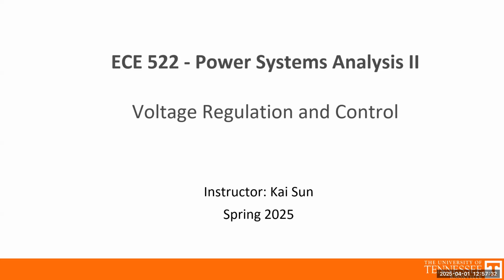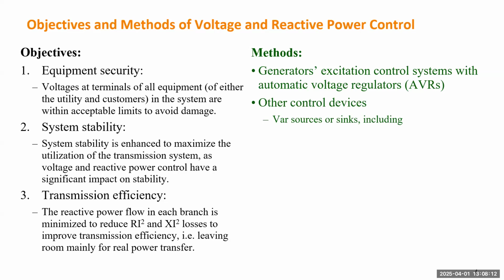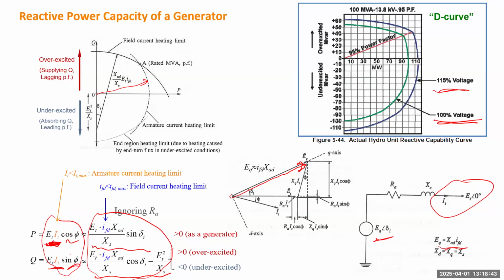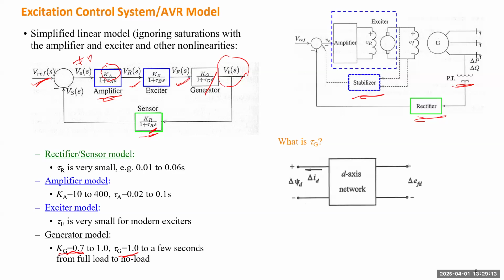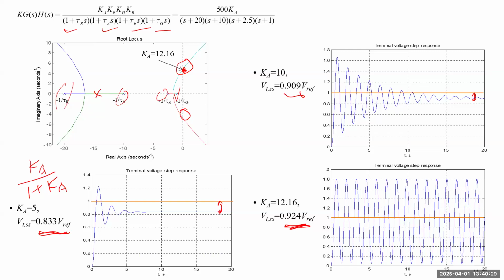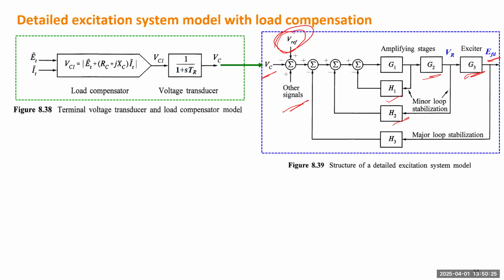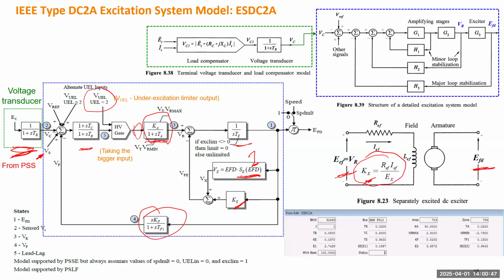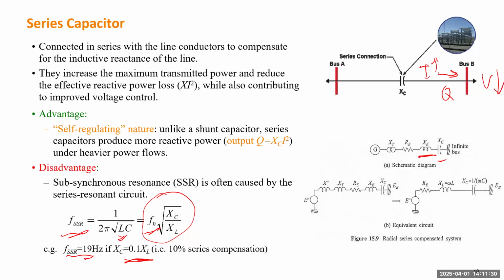ECE522 - Lec 18: Excitation Control; AVR; VAR compensators